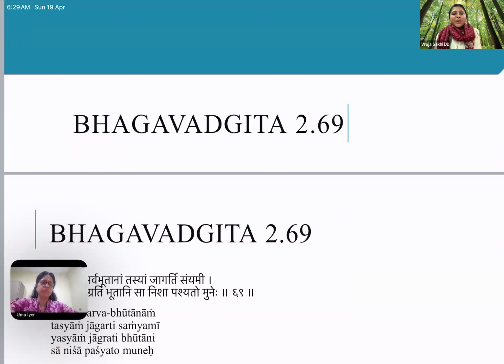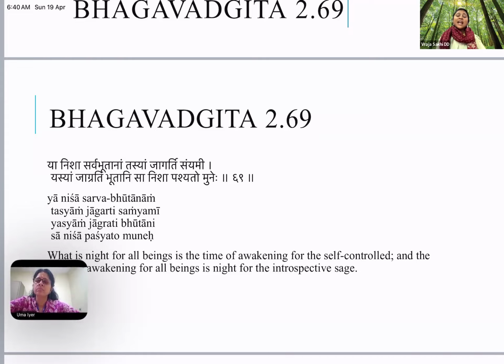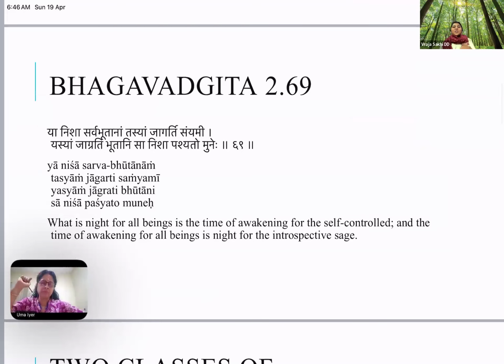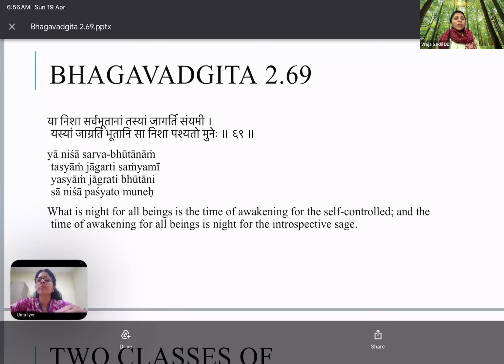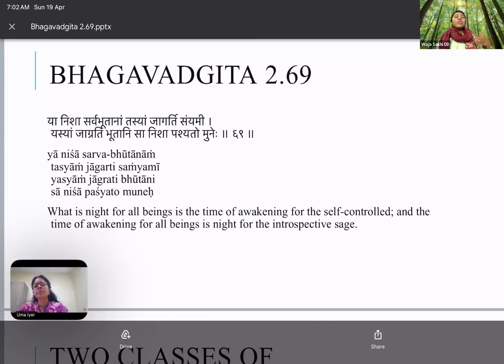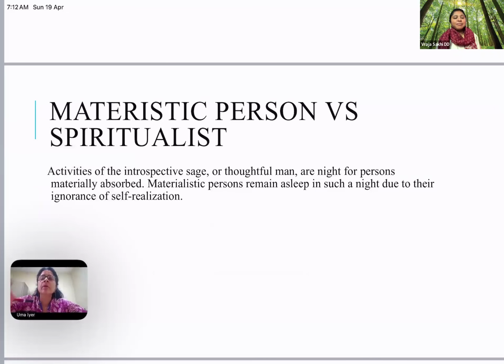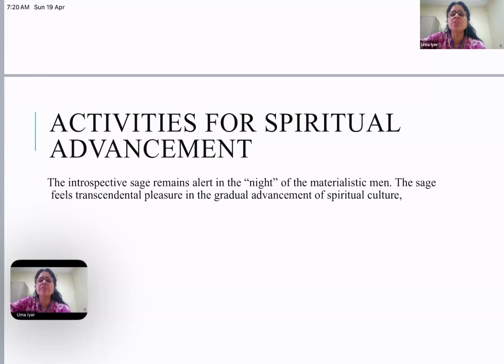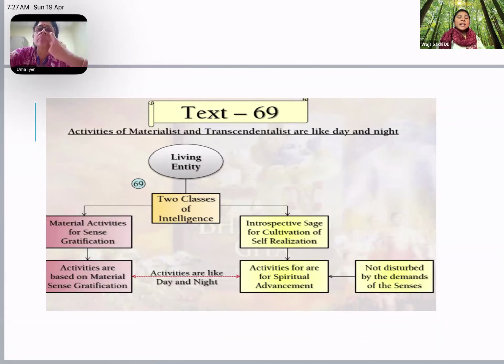Bhagavadgita 2.69 spiritualist vs materialist